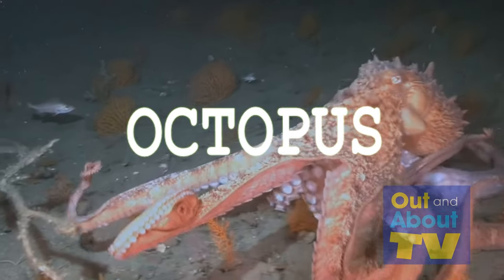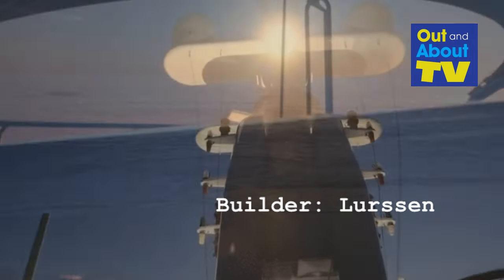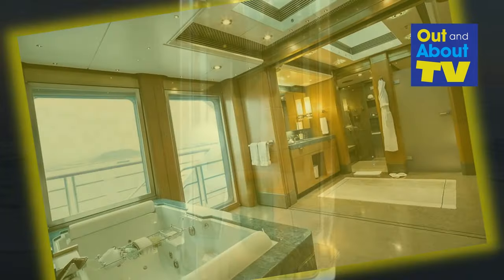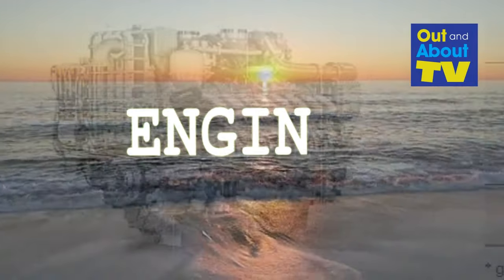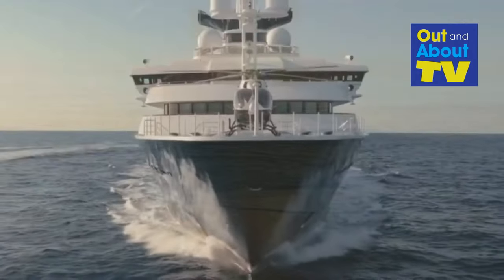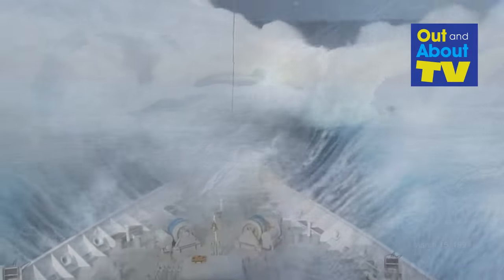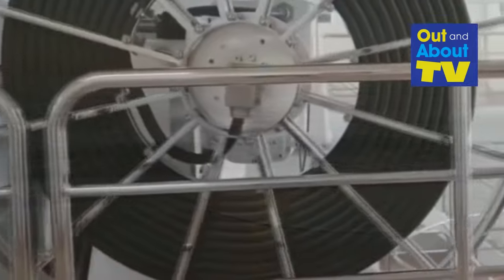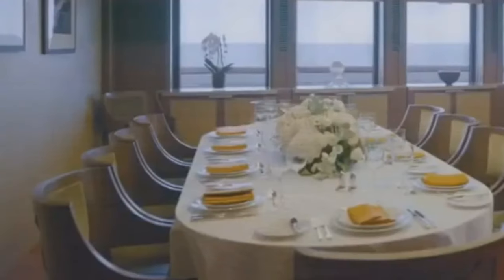Octopus: The World's Largest Explorer Yacht - Luxury Beyond Imagination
Prepare to be amazed as we delve into the extraordinary world of Octopus, the largest explorer yacht on the planet. Built in 2003 and recently refitted in 2021, Octopus is a maritime masterpiece owned by the late Paul Allen, co-founder of Microsoft. With two helicopter landing pads, a helipad, movie theatre, spa, elevator, underwater lights, beach club, gym, and 13 stunning cabins, Octopus is a floating palace. Join us as we explore this remarkable vessel's specifications, features, and what makes her the epitome of luxury.

Link:    • RUBIKA - Lost In The Moment (ft. Kat ...